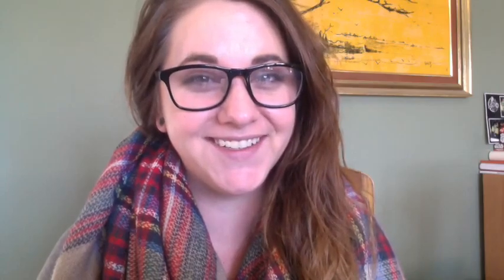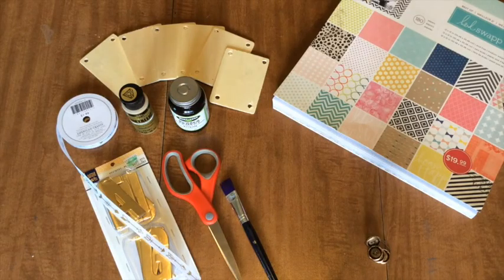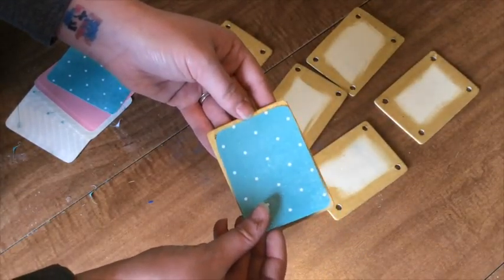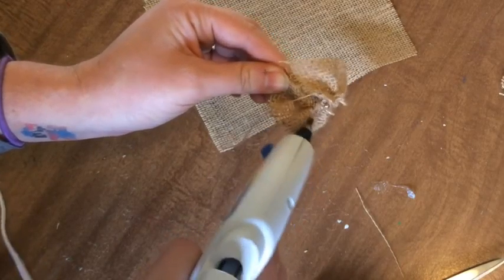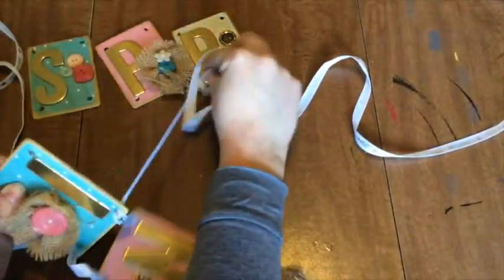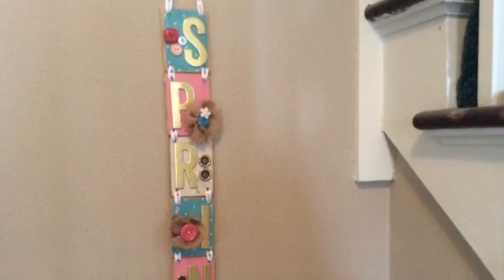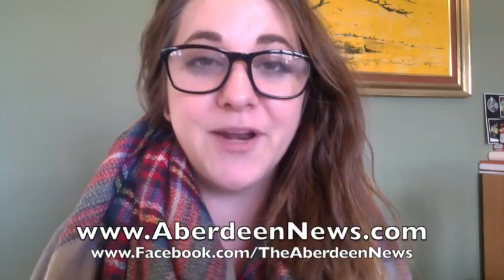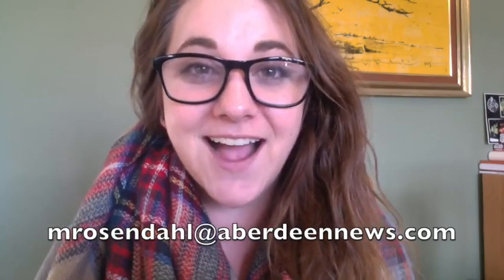The Crafting Coach: Spring Decor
It's time to think Spring on The Crafting Coach! Learn how to make a hanging sign for a wall or door that's full of rustic charm! For around $10, we've found the perfect project to welcome the warmer months!